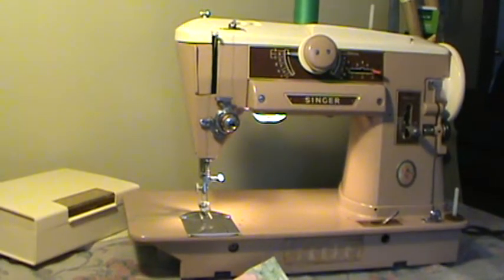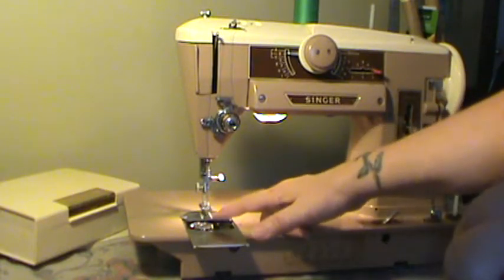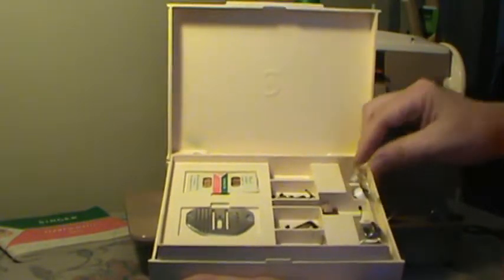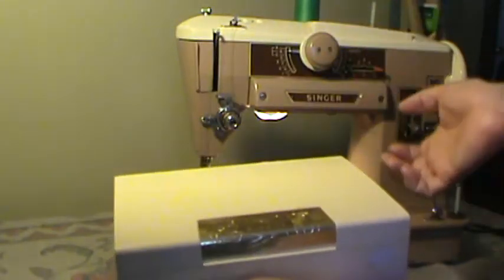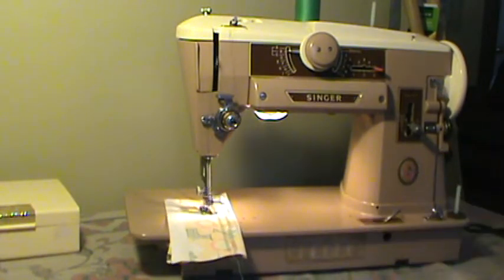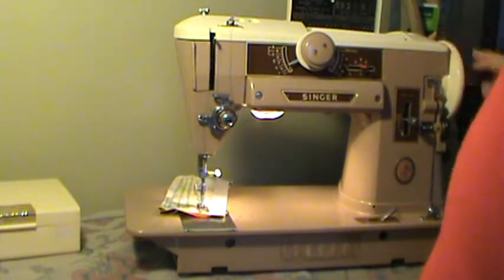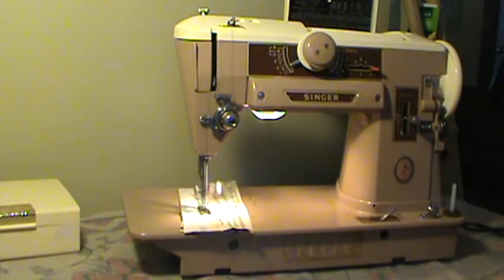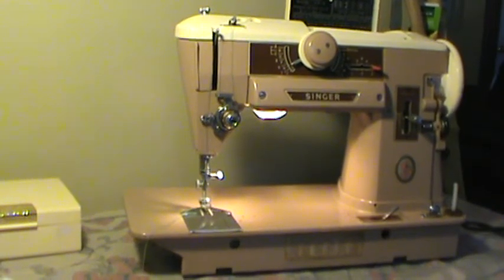NIFTYTHRIFTYGIRL: Vintage Singer model 401A Slant O Matic sewing machine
Very clean. This machine has 30+ built in stitches or will use the top hat cams. Slant shank accessories, class 66 bobbins and 15x1 needles are what you need.